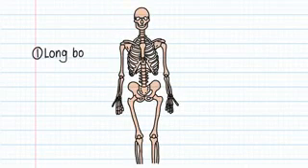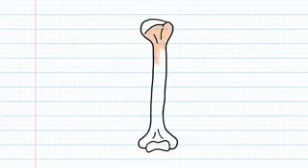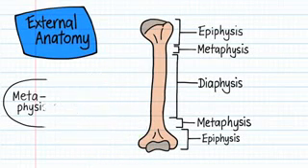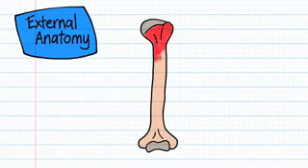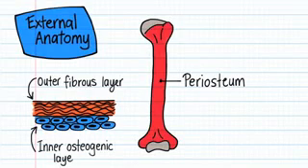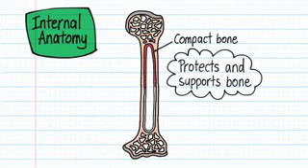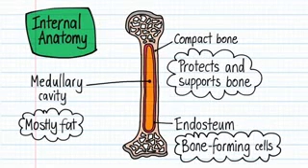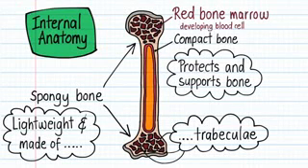September 4, 2021(1)